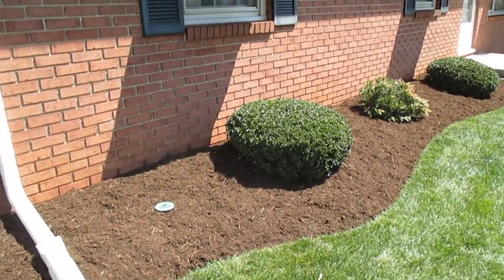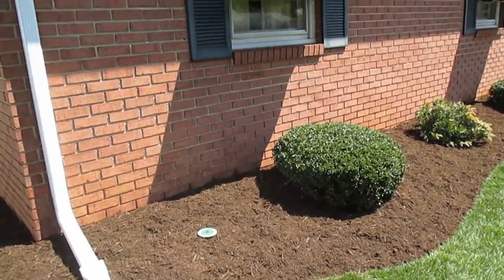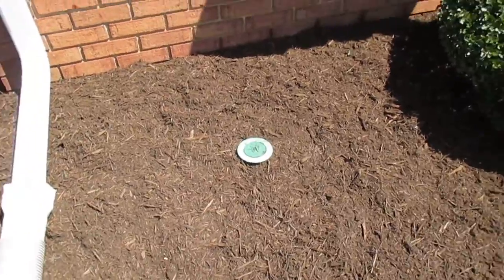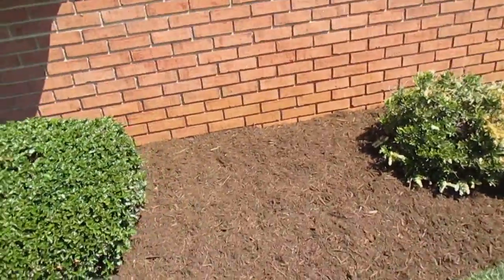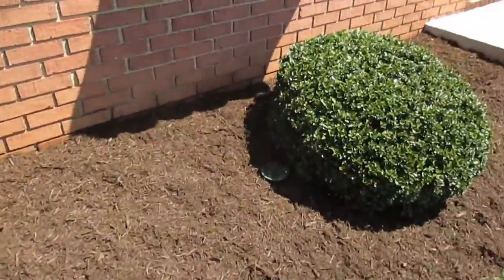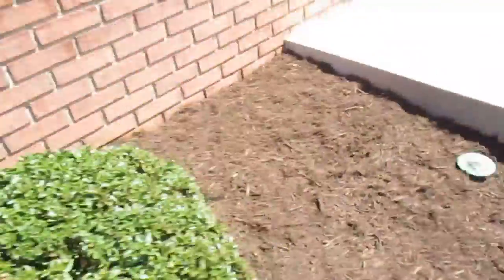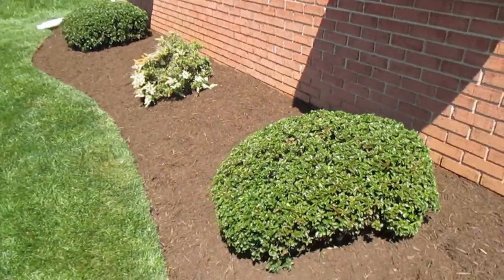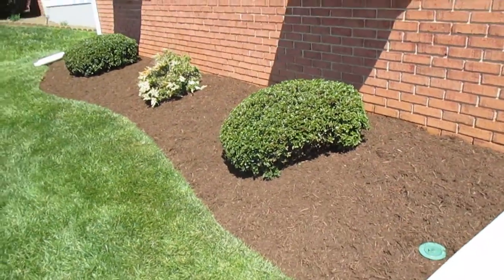Landscape Bed Edging Shrub Trim Mulch Hagerstown MD Washington County MD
Do your landscape beds need Bed Edging and Mulching in Hagerstown MD?

Do your shrubs need trimmed and pruned in Williamsport MD?

Grosh's Lawn Service can help care for your home or commercial property here in Washington County Md all year long!

Contact Tom today at GroshsLawnService.com to get started!